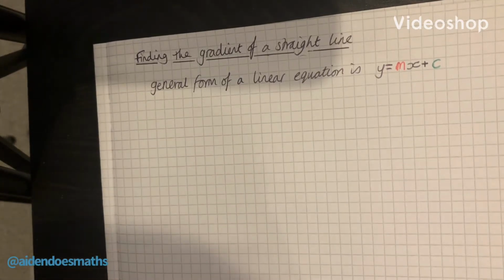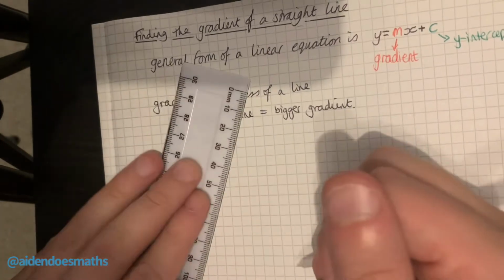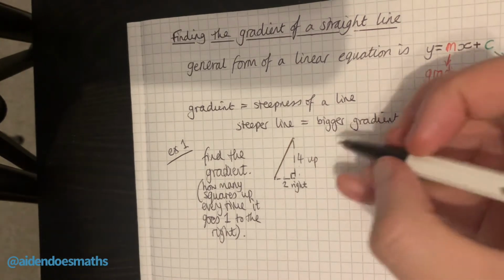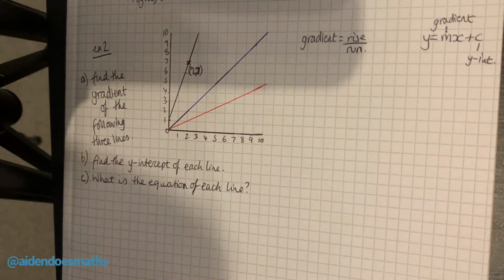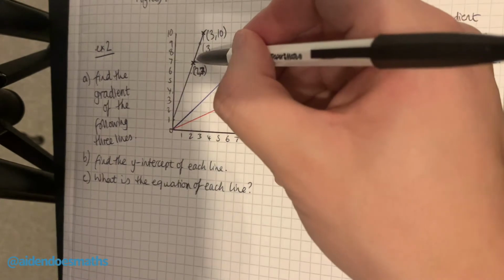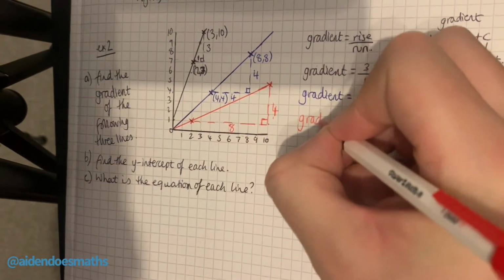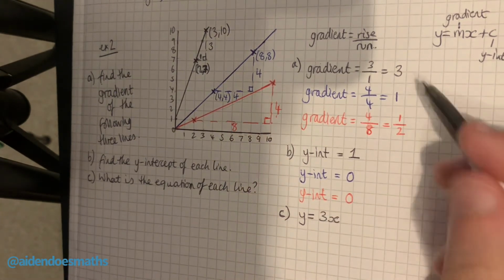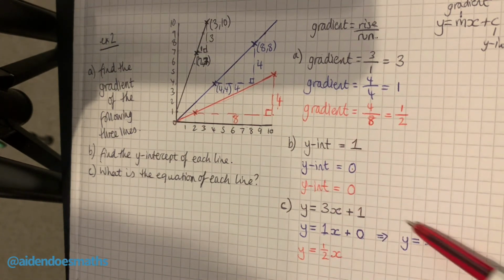Finding the gradient of a straight line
Introduction on how to find the gradient of a straight line (segment and on a graph). Does discuss y-intercept and equation of a line.
Positive gradient only.